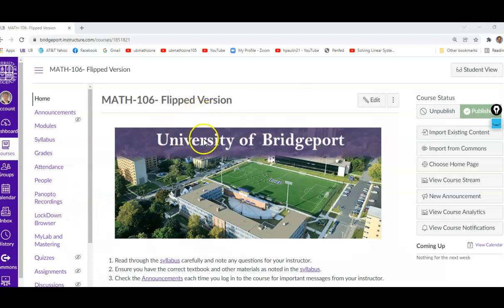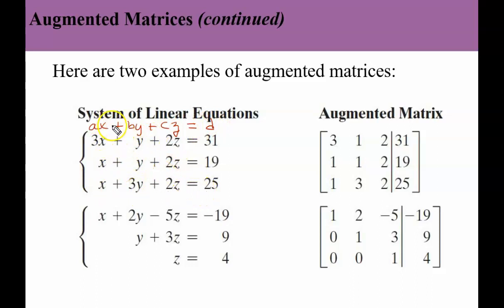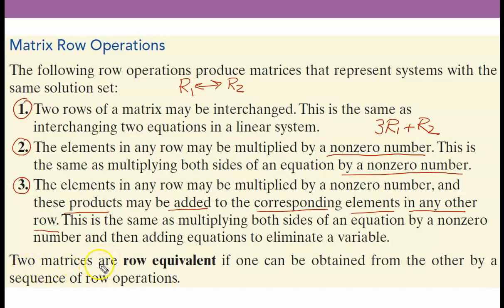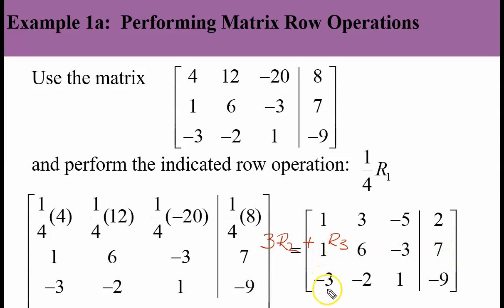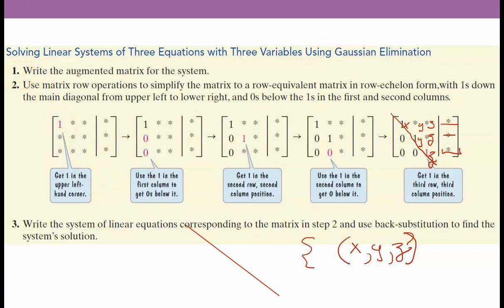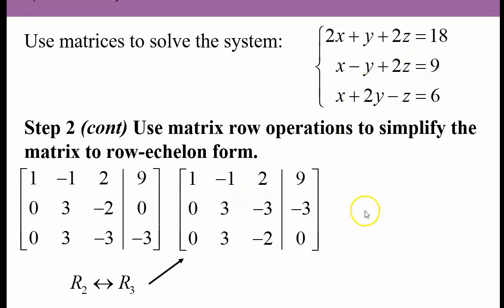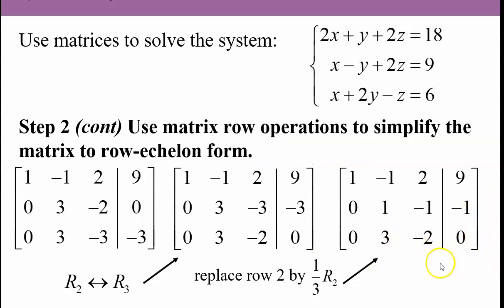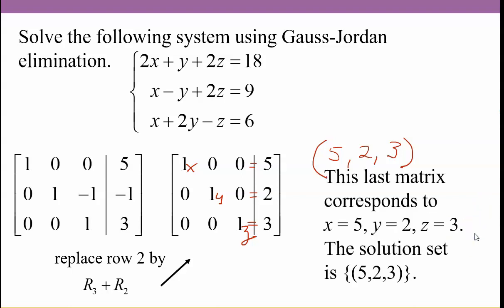M106 5.1 Matrices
Basic material on Matrices
Note the circle on the upper right corner with the "i" in it for some extra material on matrices and solving with a TI 84 calculator.